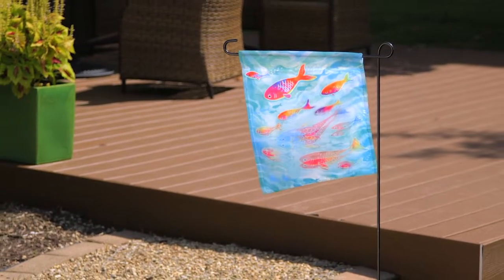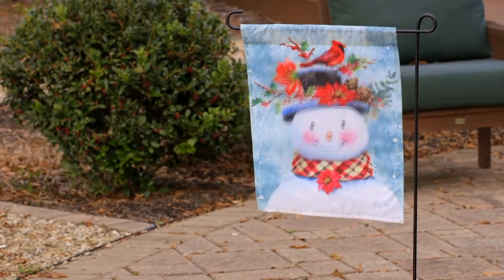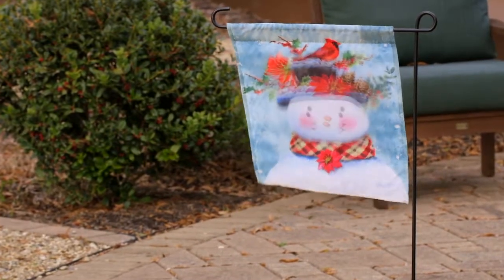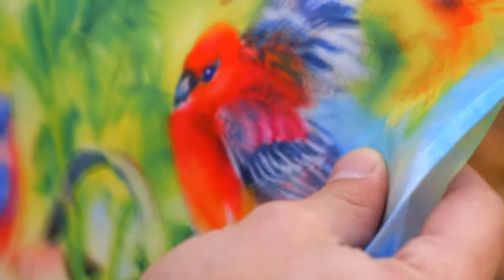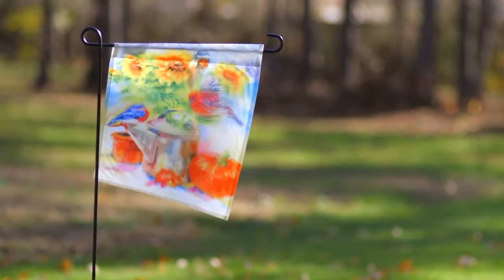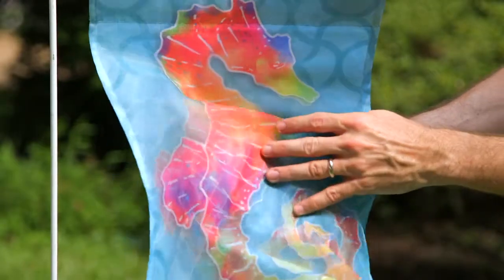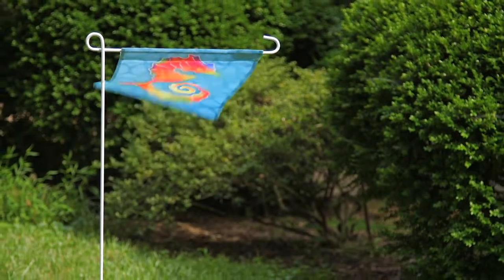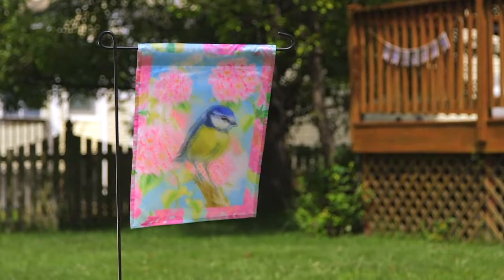Organza Flags from Evergreen Flag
Evergreen Flag is an Evergreen Enterprises brand.